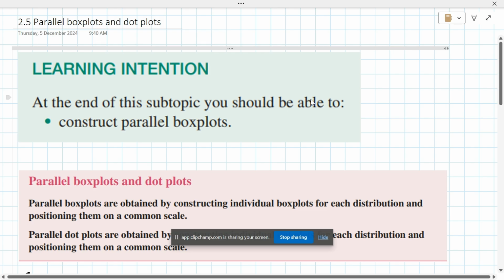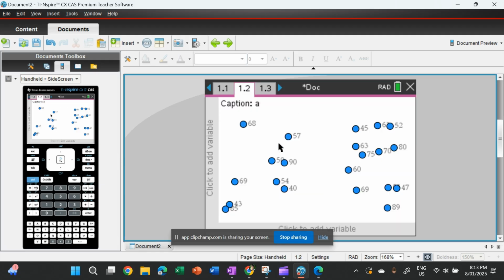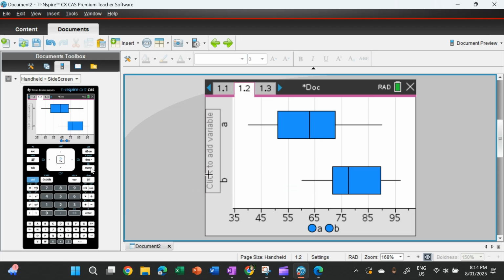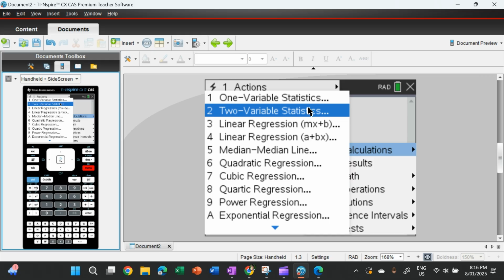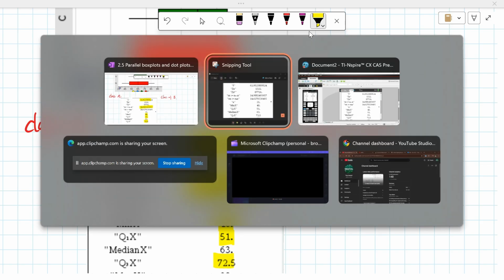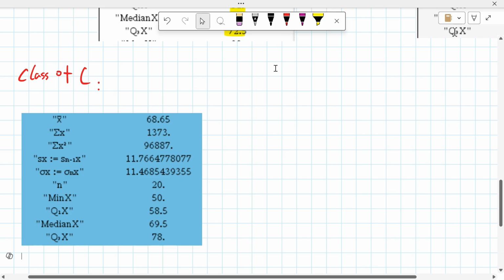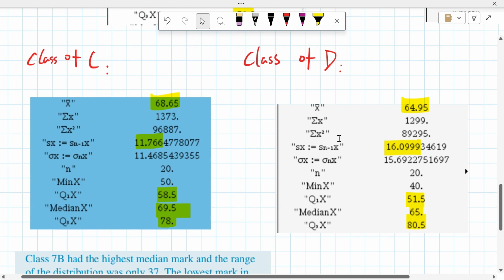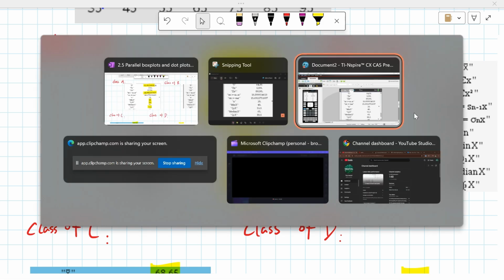2.5 Parallel boxplots and dot plots